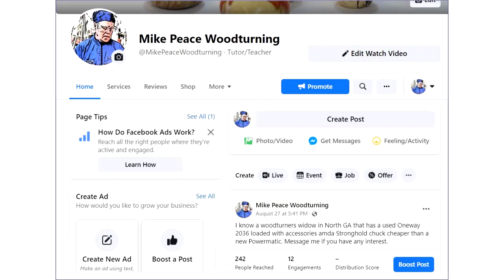Moment of Peace Sep 2021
Mike talks about what is happening in his woodturning world with advice and suggestions beyond a specific project, technique or tool. This video contains a number of tips on finding YouTube content on woodturning.